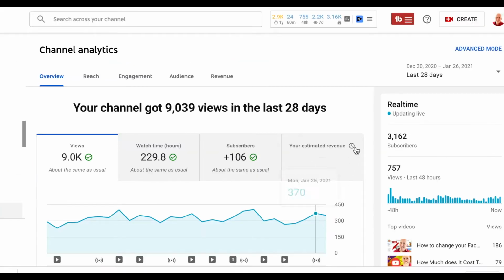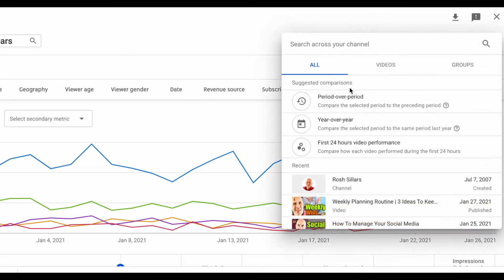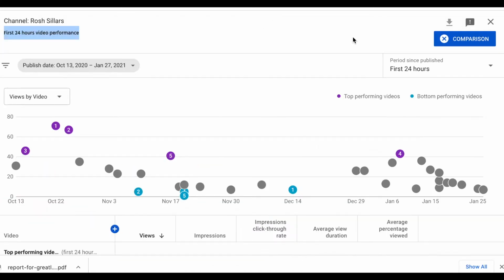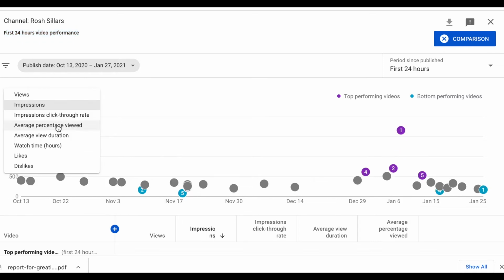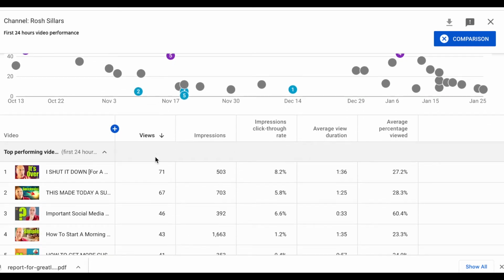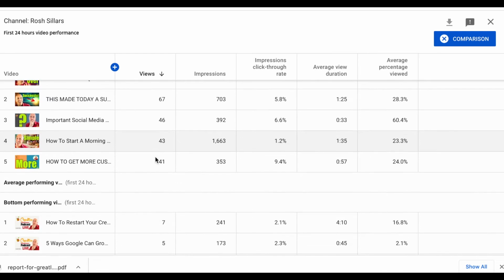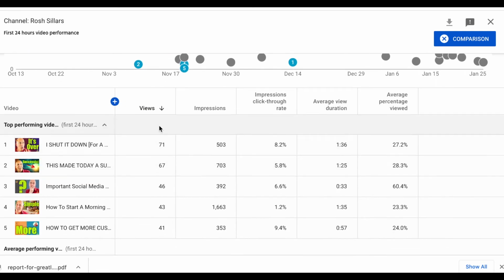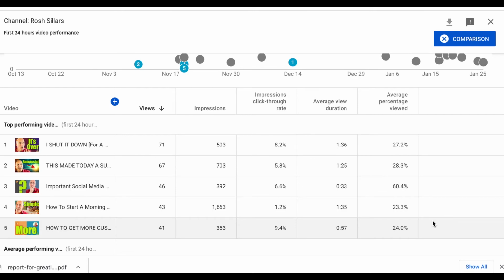How To Compare First 24 Hours For Multiple YouTube Videos [YouTube Analytics]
First 24 hours video performance. How To compare how each YouTube video performed during the first 24 hours. This is an important metric. If you want to look at 24-hour performance for individual videos watch this